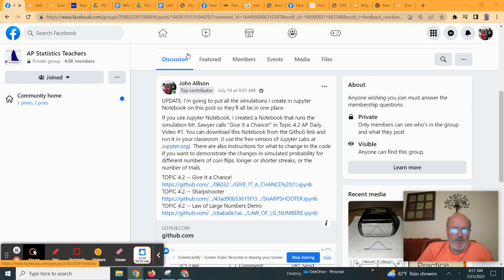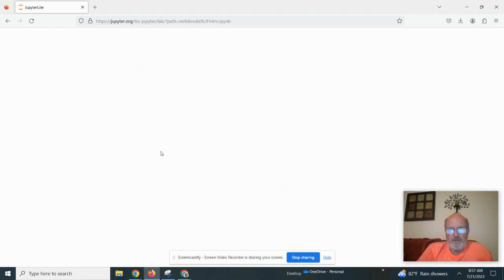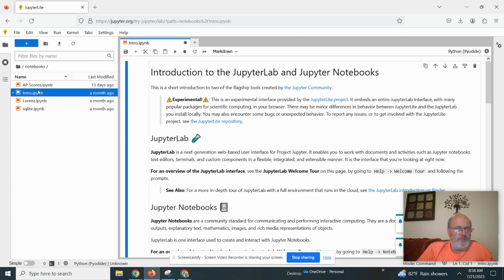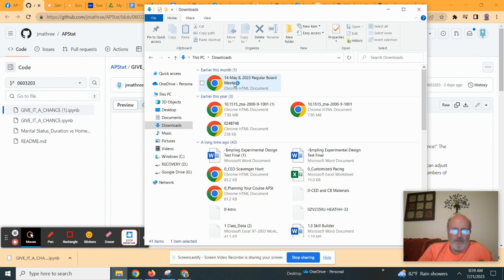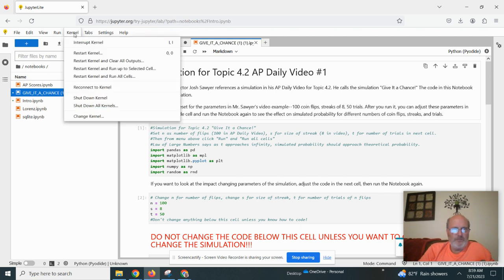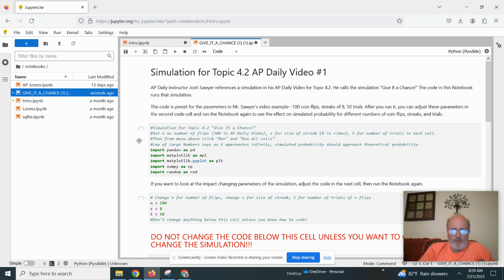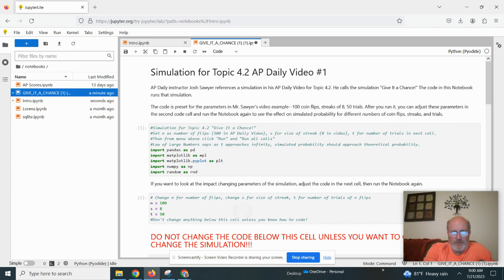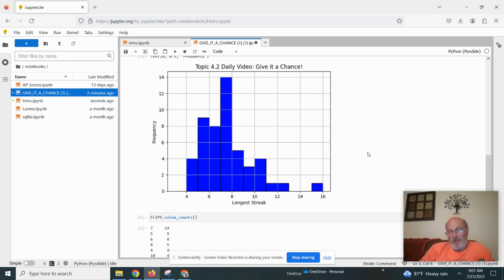How to Use Jupyter Notebook w/o Installing Anything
If you're a public school teacher, you know it practically reuires an act of congress to install anything on your school computers. So I loved it when I found a way to create simulations for my AP Statistics class that I can run on my school computer without installing anything. I wanted to share this with the AP Stat community so others could use it as well.